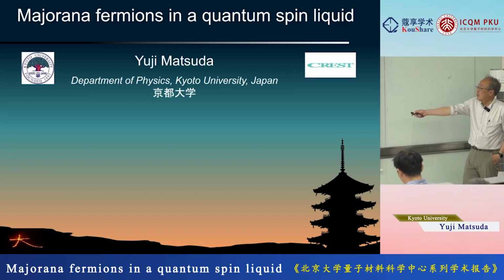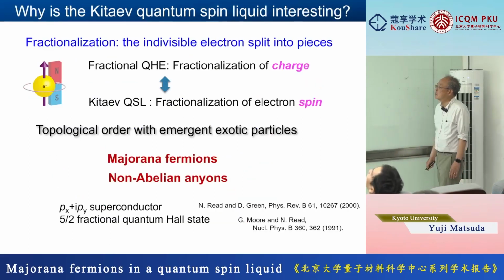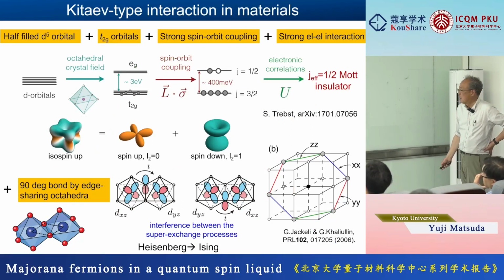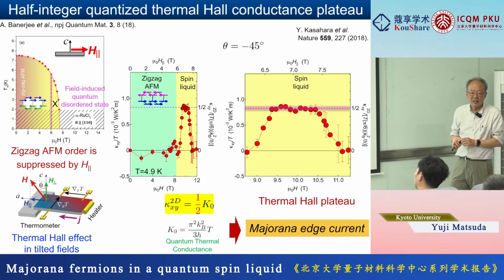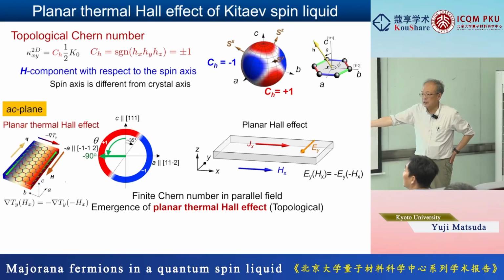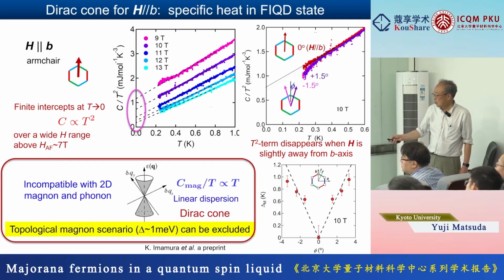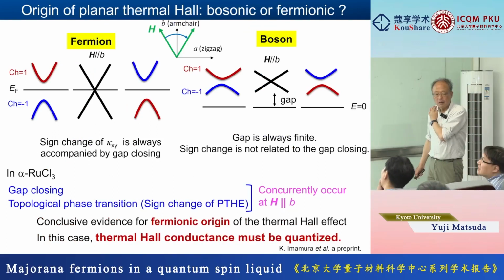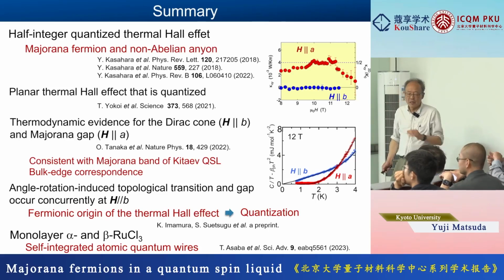Majorana fermions in a quantum spin liquid